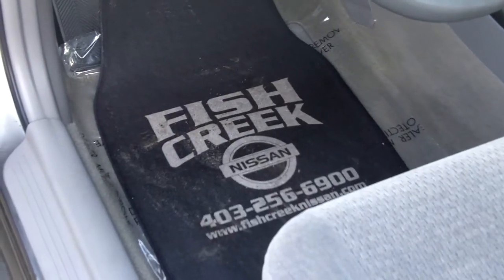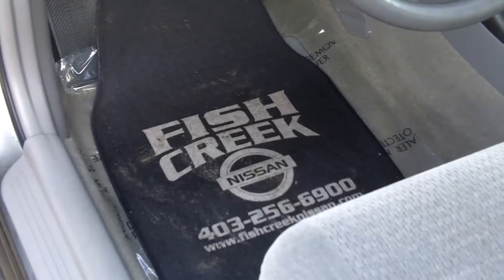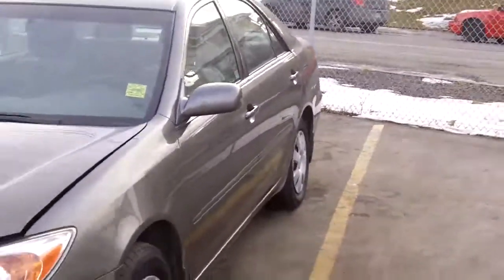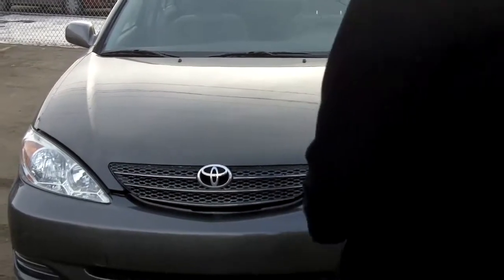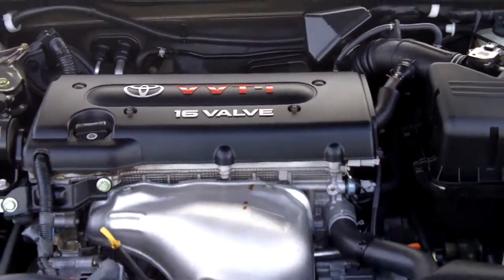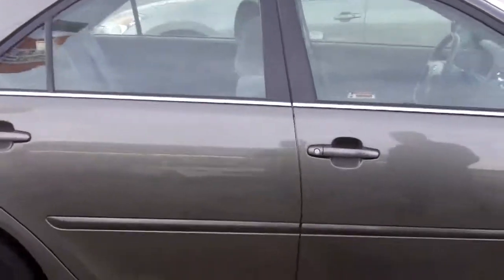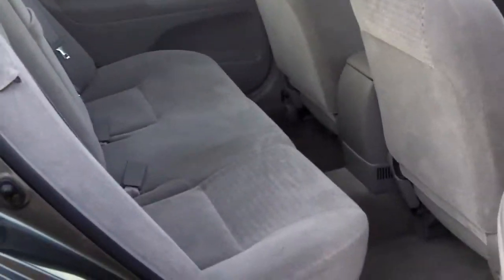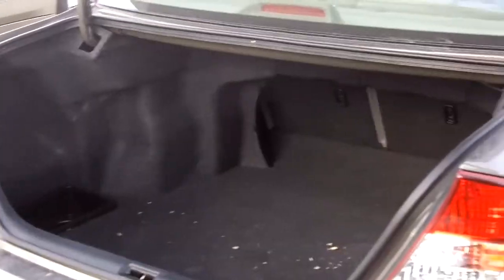2003 Toyota Camry LE Beige - FISH CREEK NISSAN